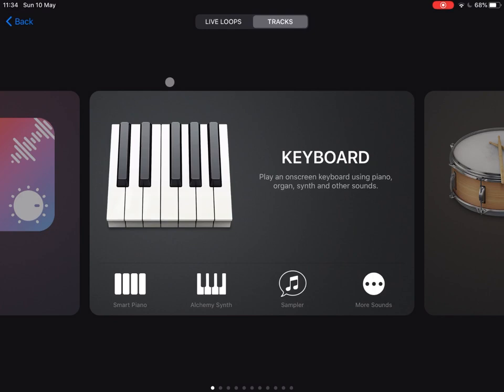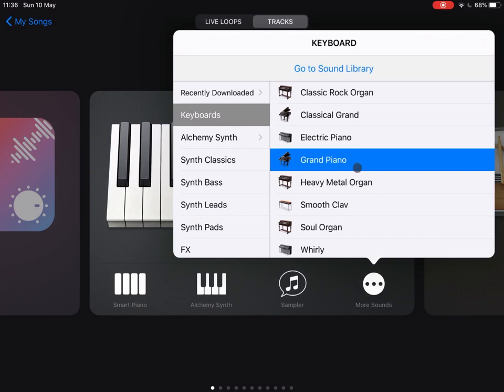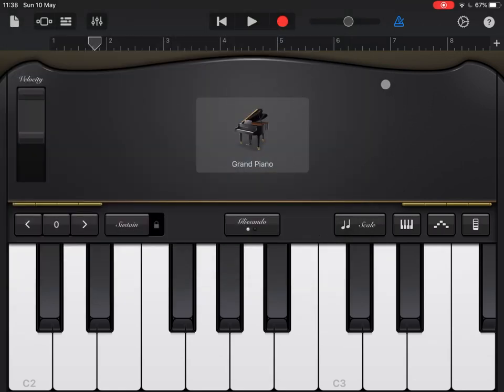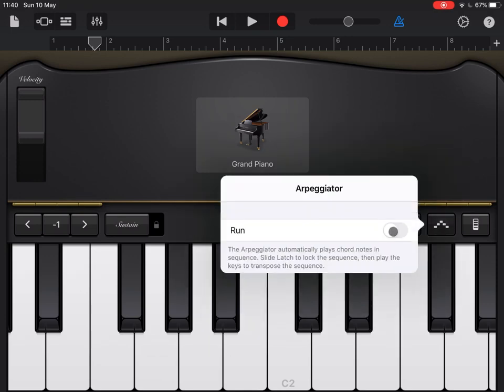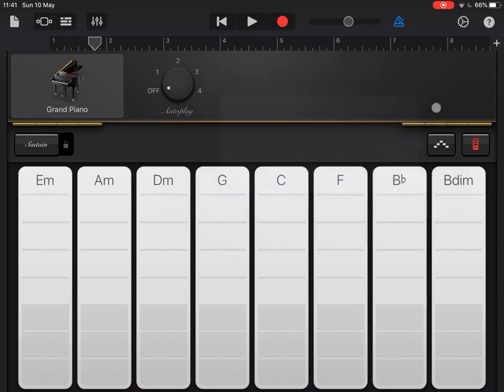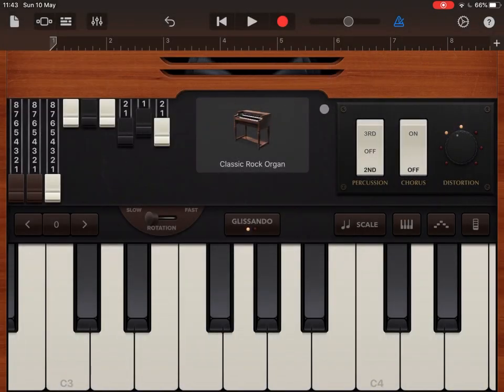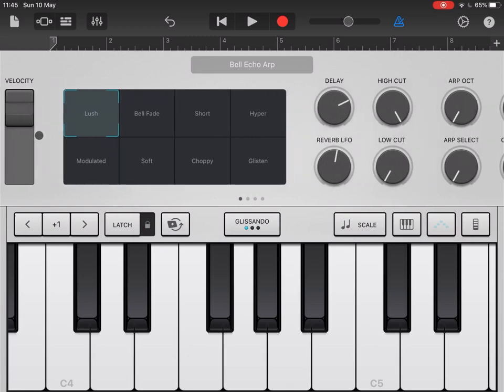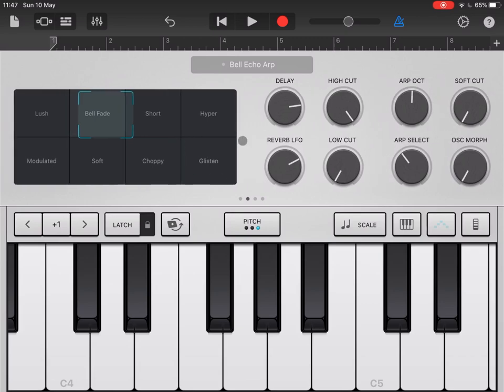GarageBand - Tutorial: Exploring the app Part 1, Navigation, Keyboard Instrument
Beginners tutorial for the keyboard instrument.